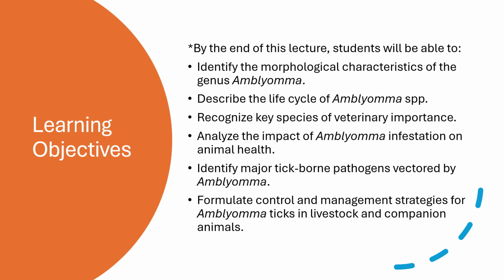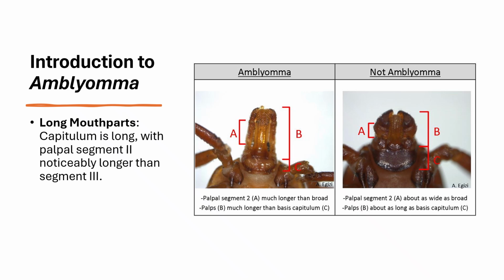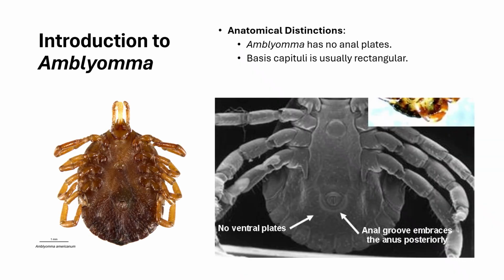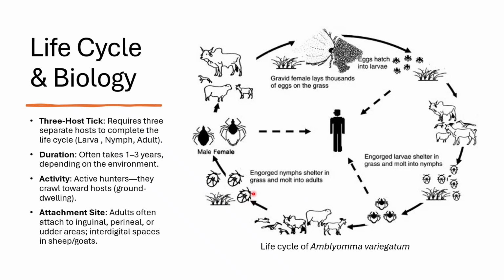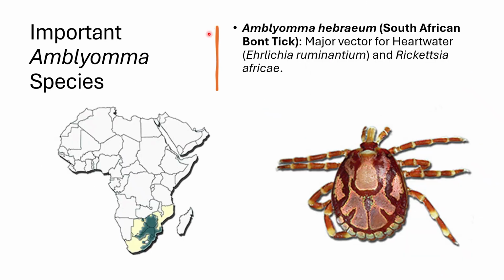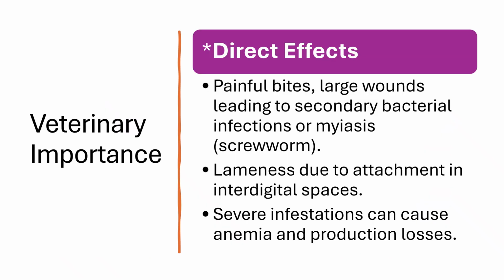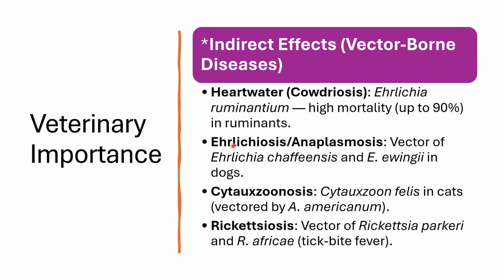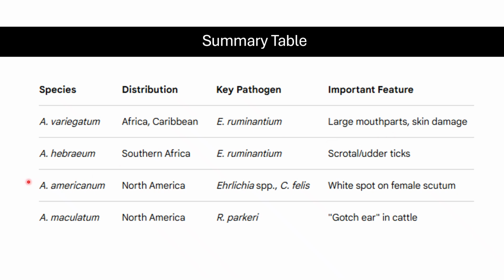VET PARA 1 | Amblyomma | Ixodidae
This presentation is an introduction to the Genus Amblyomma.